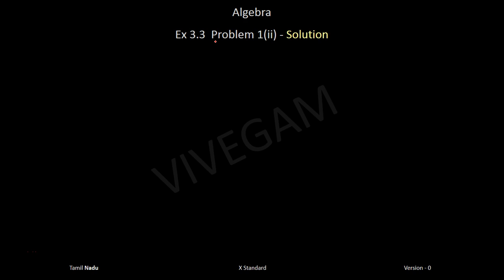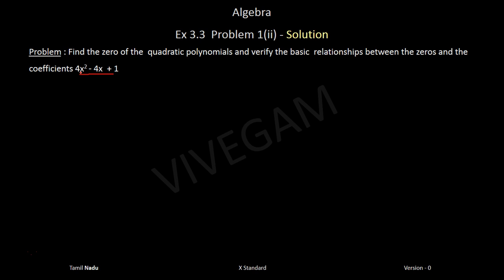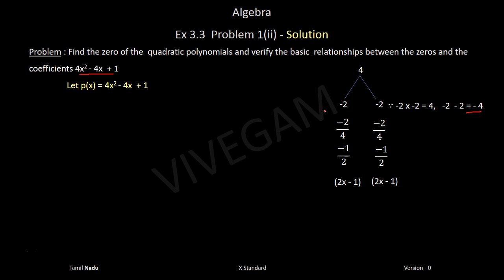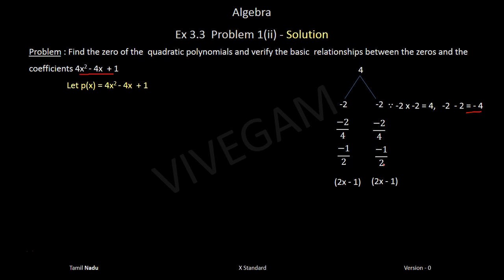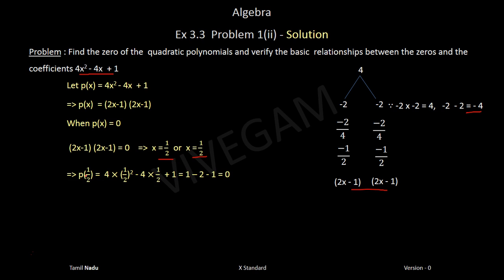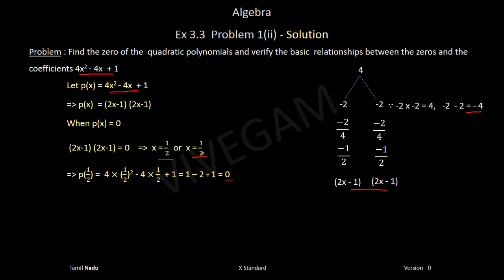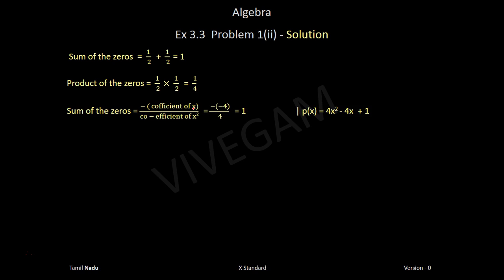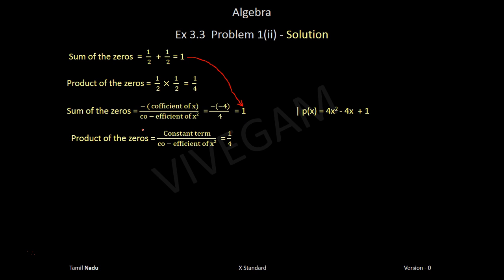3 3 iii